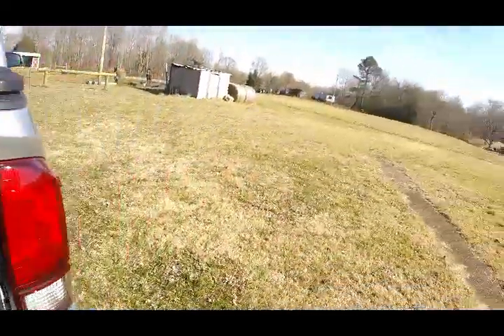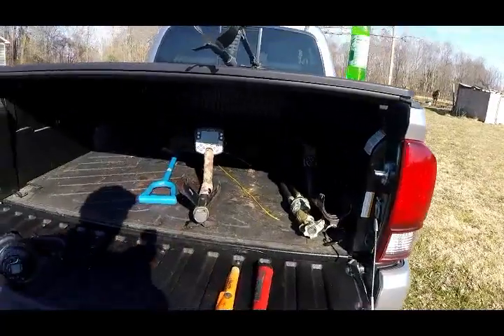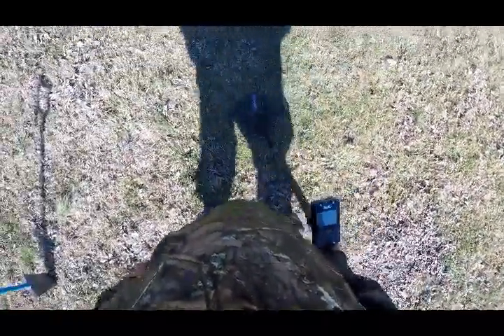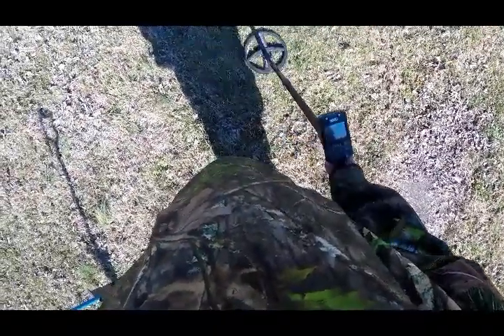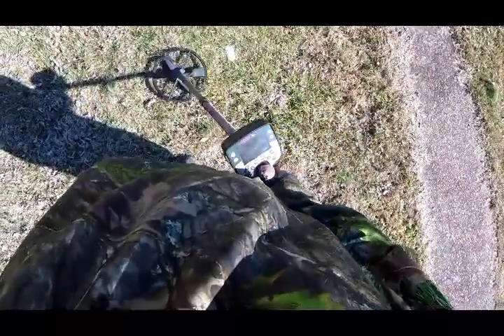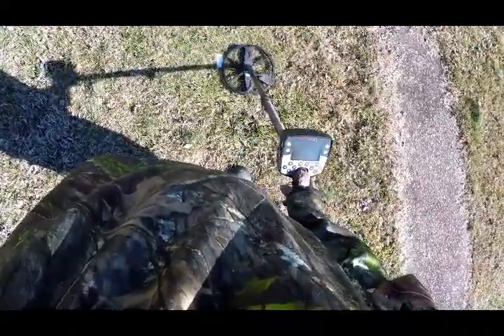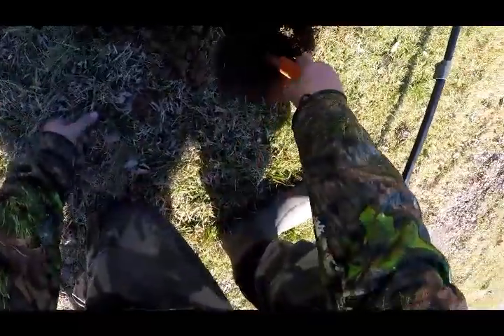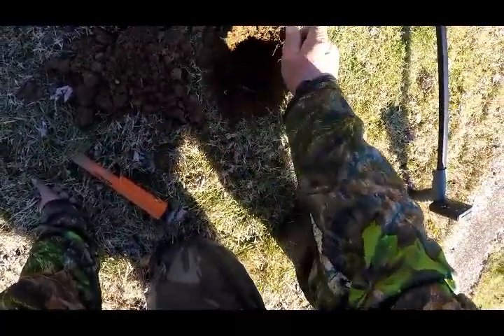Xp Deus 2 and Minelab Etrac compared one 1 target in the wild